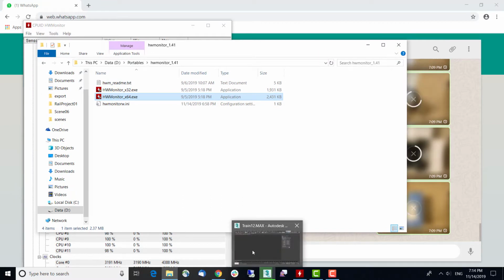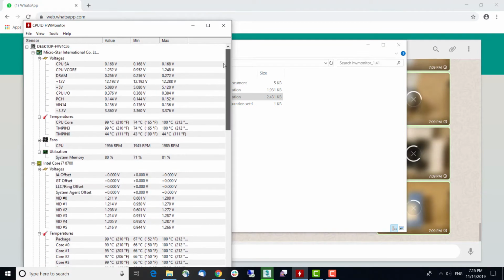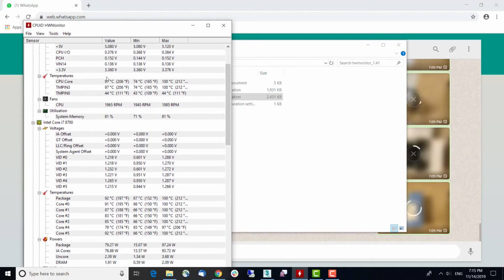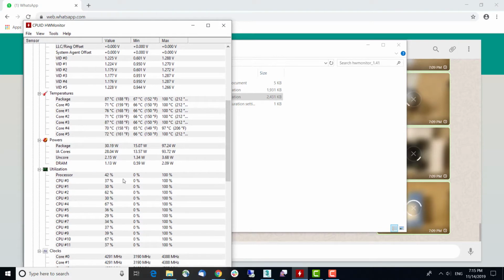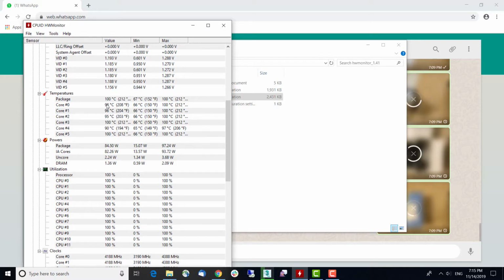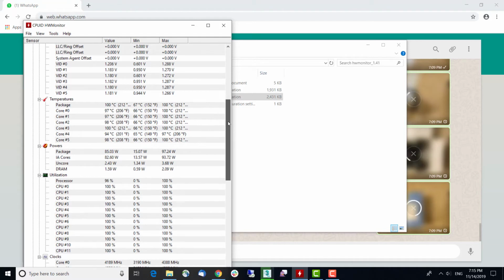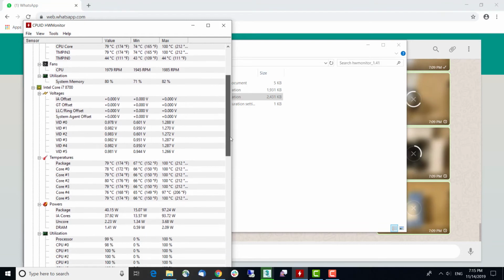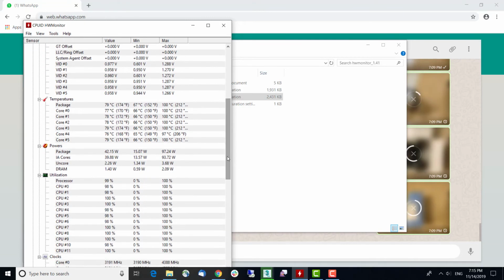Antec A30 CPU Cooler Fan Unboxing Installation Review | Essential for Video Production 3D Rendering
Antec A30 CPU cooler fan. We take a moment to find out what's inside the box. We also install the CPU cooler on top of Core i7 8700 processor. Finally, we will check whether it really makes sense to buy this cooler.